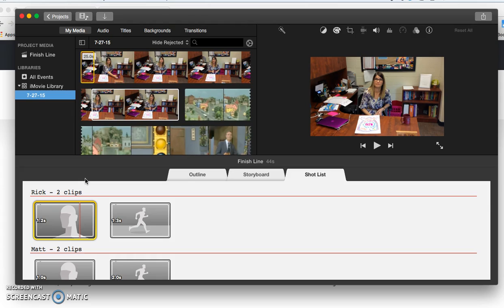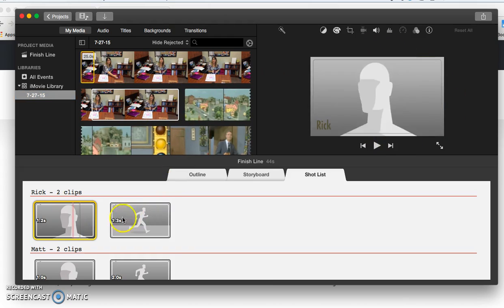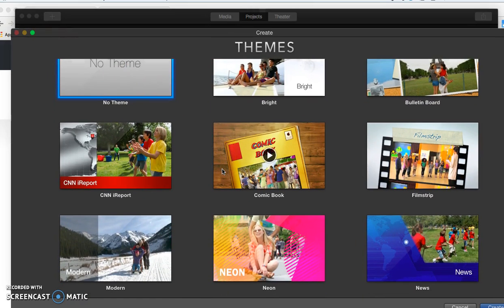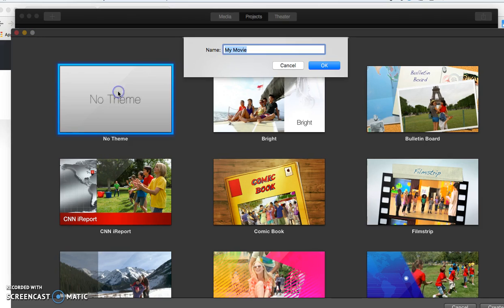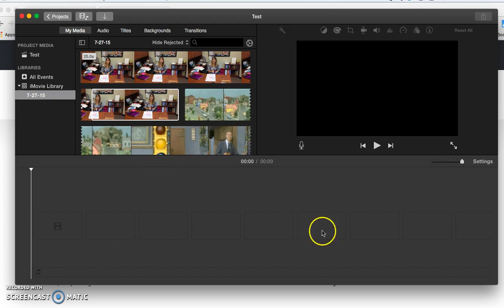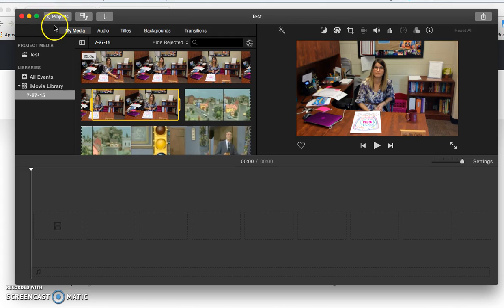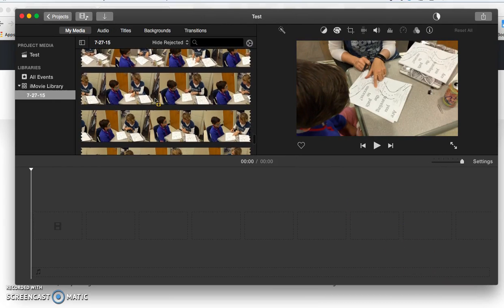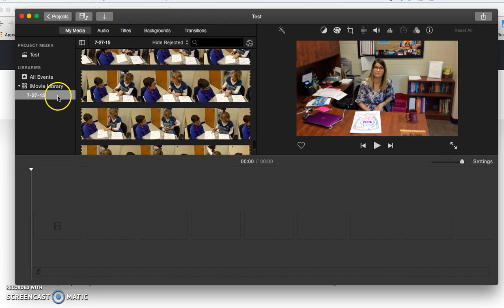iMovie Basic Instruction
Basic iMovie instruction for PD